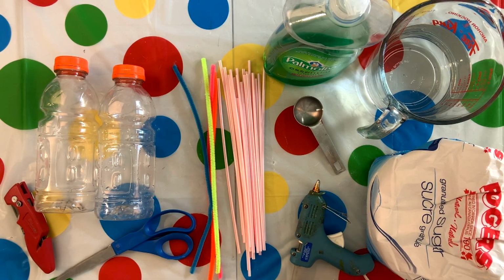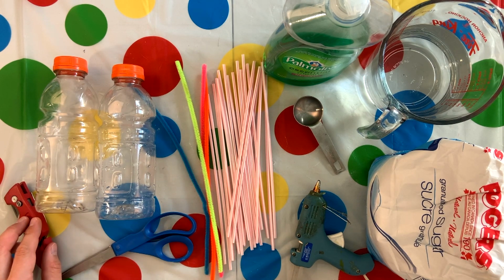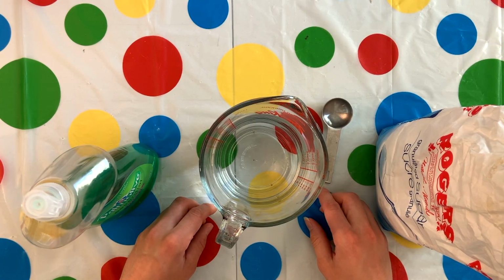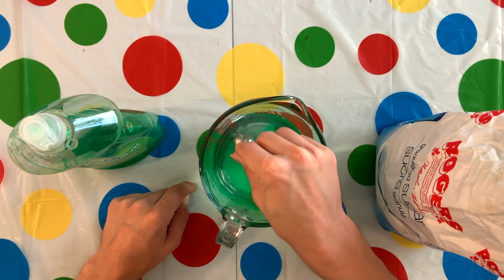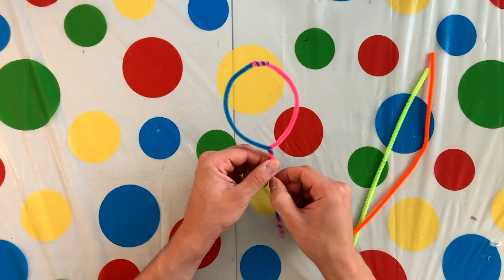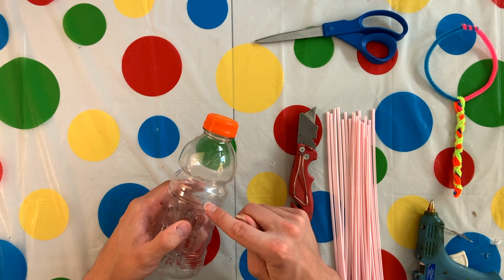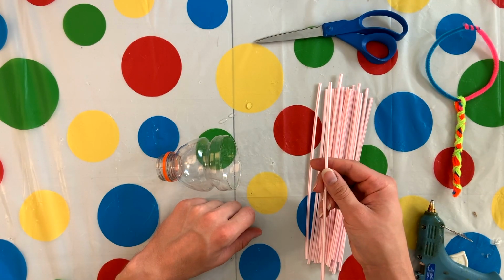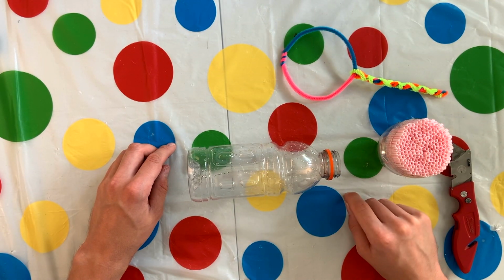How to Make Upcycled Bubble Wands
Join Jared and make fun upcycled bubble wands!